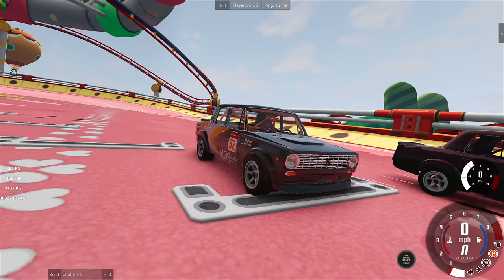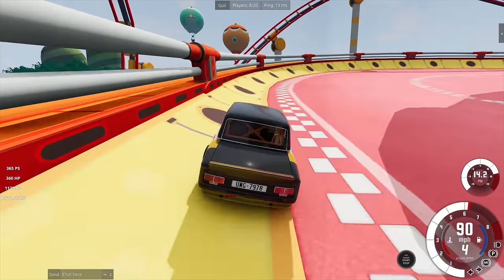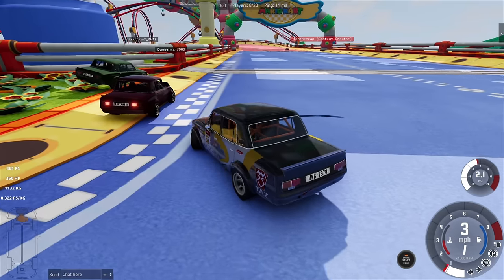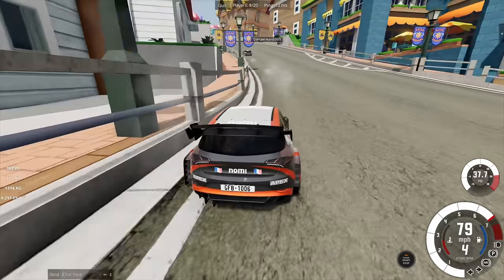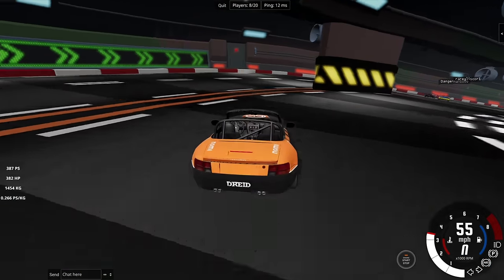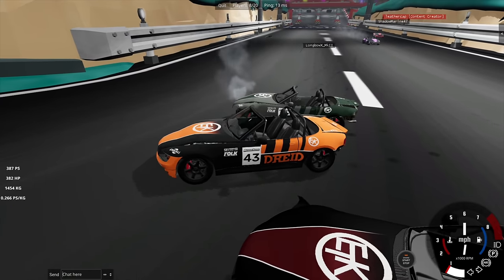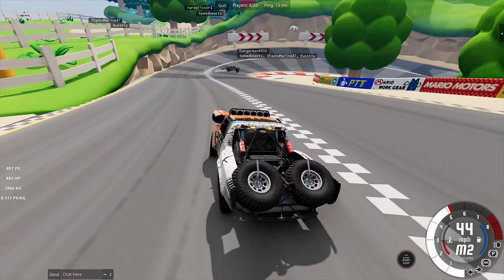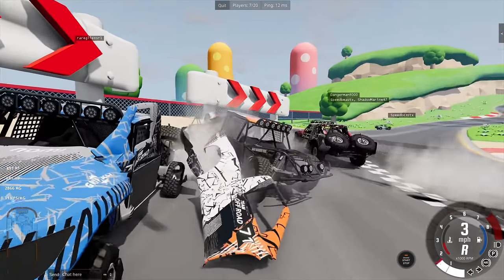Mario Kart Circuits Are Amazing In BeamNG Drive!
We are back racing around Mario Kart circuits on BeamNG Drive, and it turns out they make for excellent racing (and sometimes crashing).